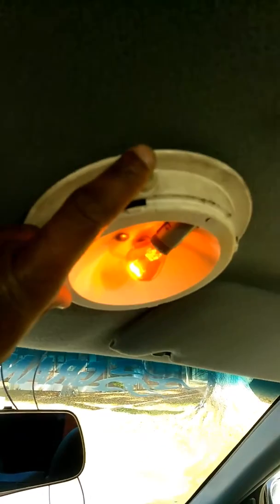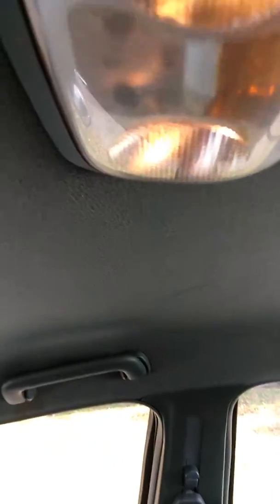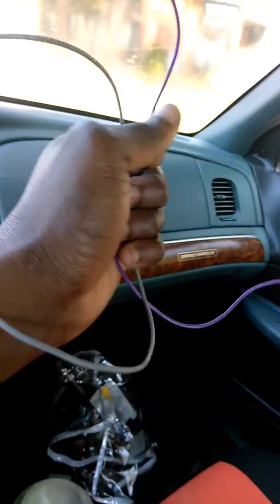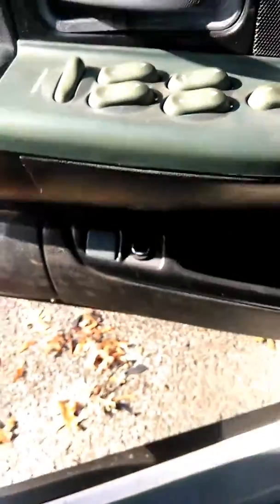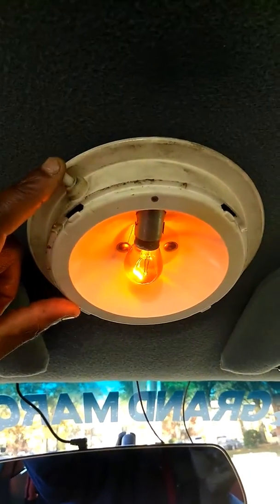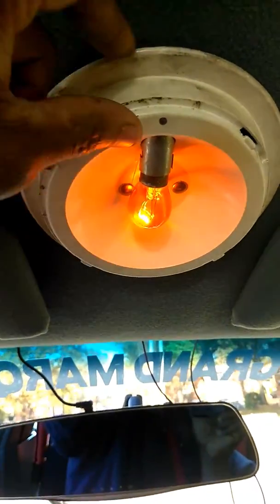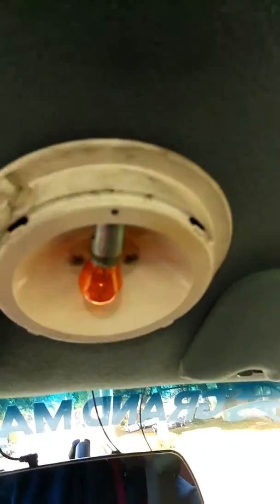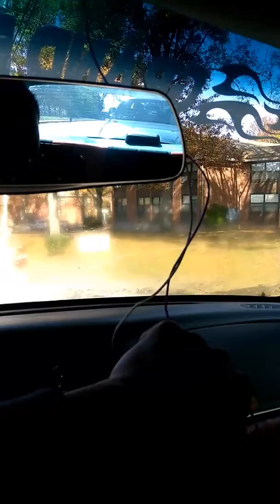P71 ticket dome light in a 97 Grand Marquis